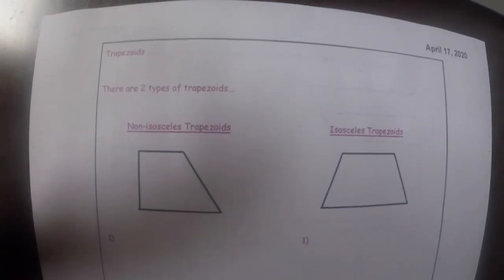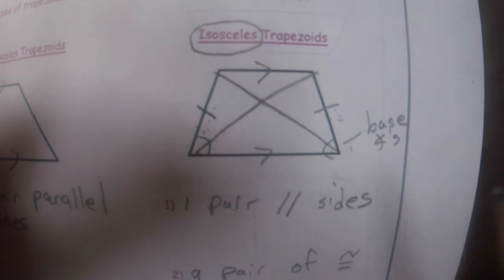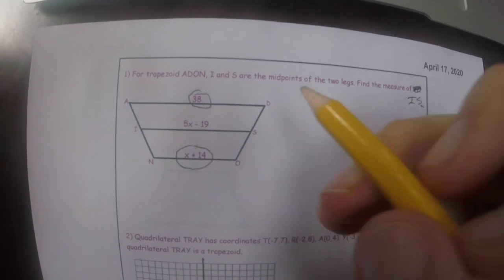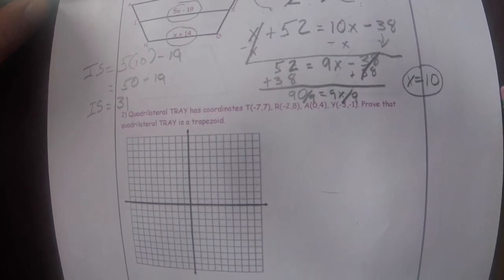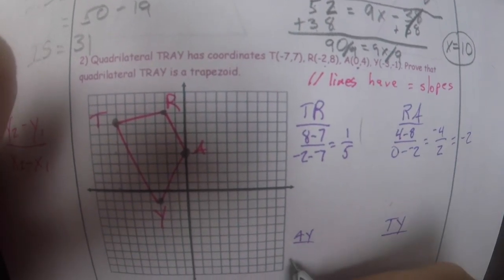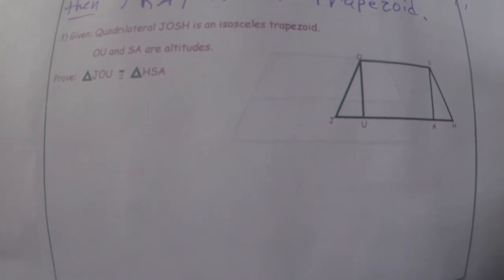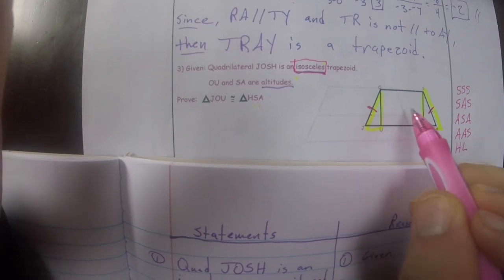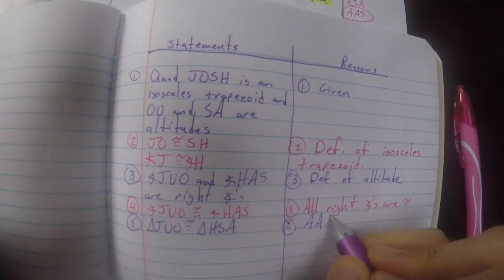Trapezoids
This is the last lesson on quadrilaterals